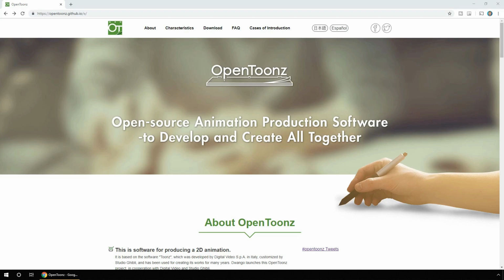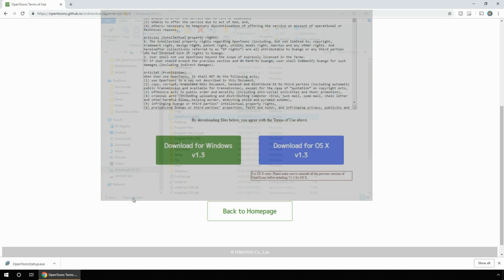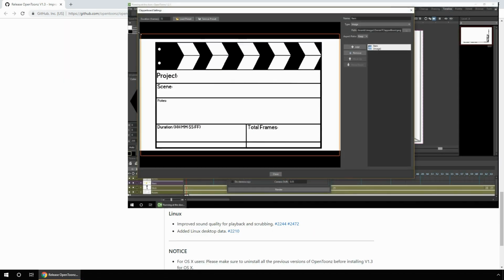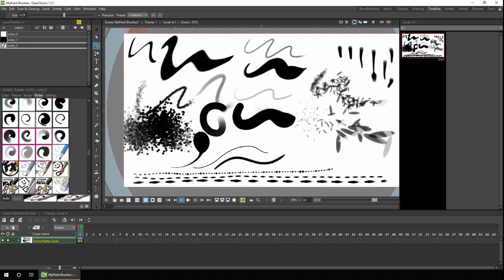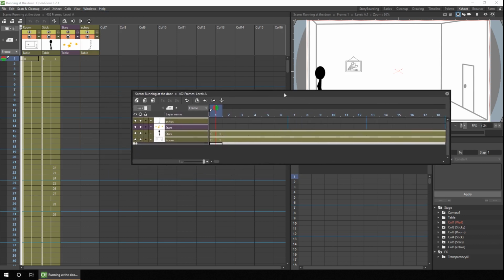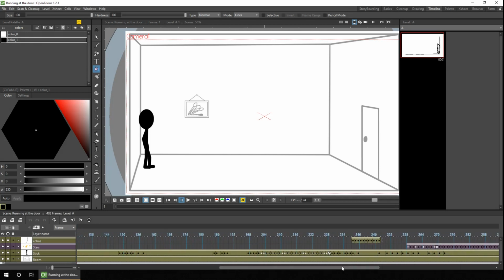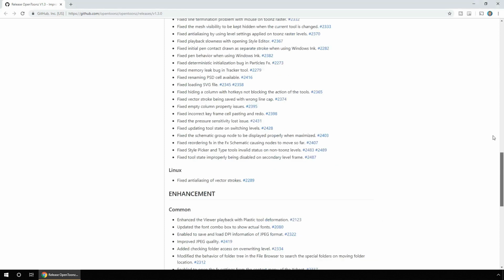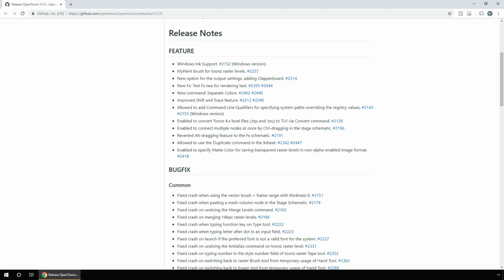OpenToonz News: V1.3 is out now !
Today's news is that the latest version of OpenToonz, V1.3, has just been released!

There are lots of new features, including a new Text fX, Clapperboard feature, MyPaint brushes available on the Toonz Raster levels, Horizontal Timeline and many, many more.

If you're in the middle of a large animation, you might prefer to finish it before upgrading. But upgrade when you can, to get the latest and greatest, the most stable and feature-rich OpenToonz yet!

One thing to note, if you've setup a profile in your NVidia settings, you'll probably need to re-add it as the program name has changed.